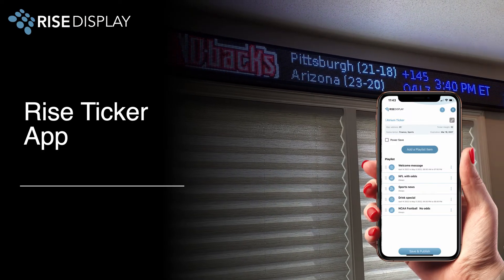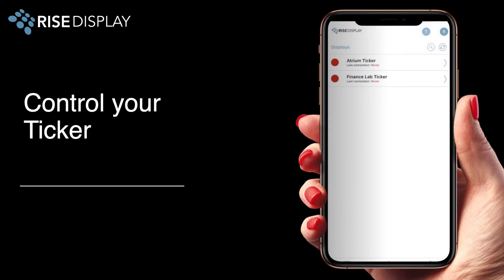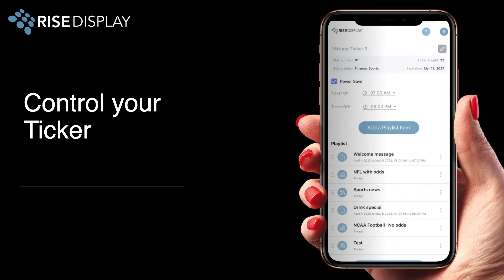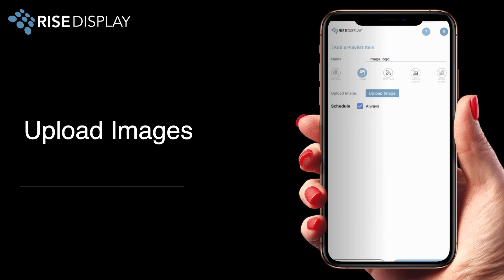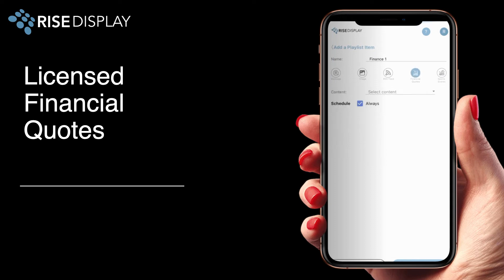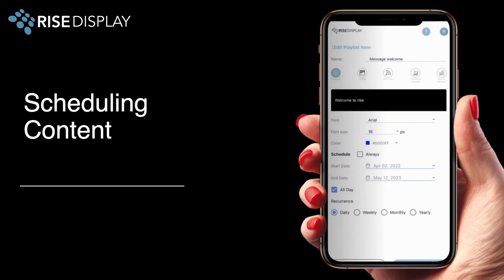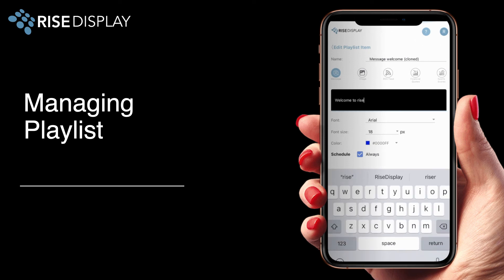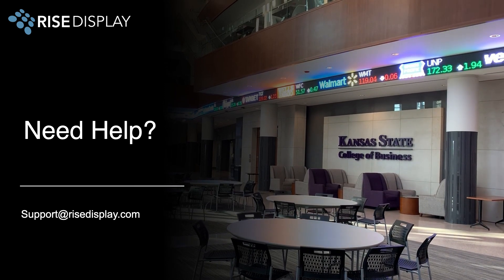Rise Ticker App User Training Video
A brief training on how to use the Rise Ticker App to control LED Ticker Displays show stock quotes, sports scores, messages and more.